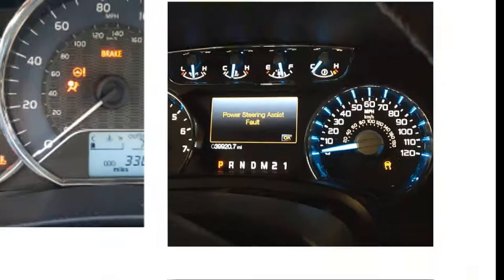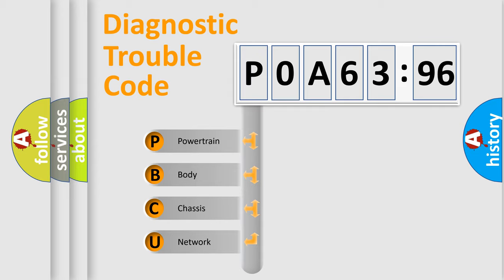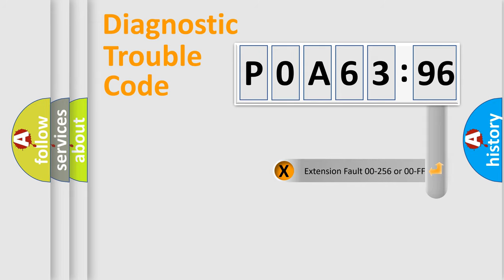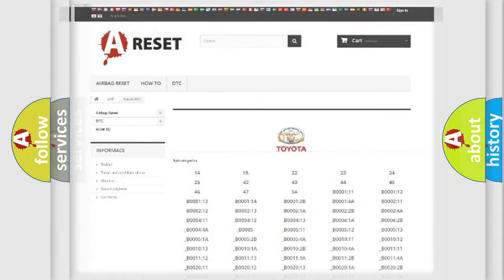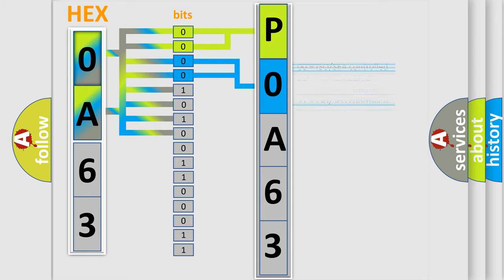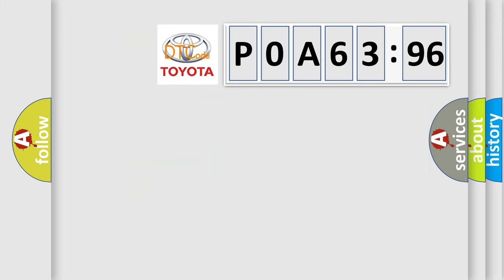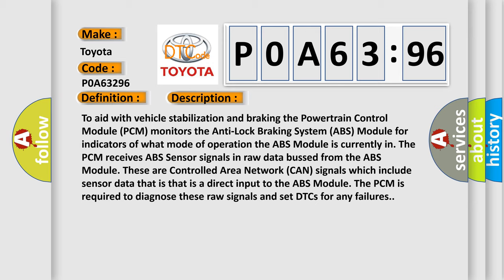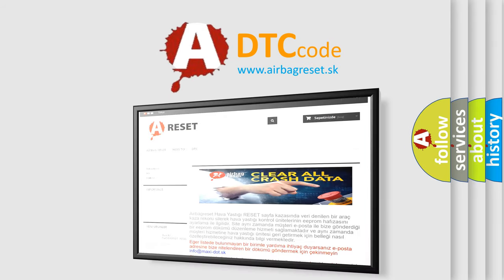DTC Toyota P0A63-296 Short Explanation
Contents:
0:21 Basic DTC analysis according to OBD2 protocol standard.
1:48 Insight into programming
2:58 A diagnostically understandable description of the Diagnostic Trouble Code
3:05 Basic error definition

Make:
Toyota
Code:
P0A63 296
Definition:
Lateral Acceleration Sensor
Description:
To aid with vehicle stabilization and braking the Powertrain Control Module (PCM) monitors the Anti-Lock Braking System (ABS) Module for indicators of what mode of operation the ABS Module is currently in. The PCM receives ABS Sensor signals in raw data bussed from the ABS Module. These are Controlled Area Network (CAN) signals which include sensor data that is that is a direct input to the ABS Module. The PCM is required to diagnose these raw signals and set DTCs for any failures.
Cause:
OCCUPANT RESTRAINT CONTROLLER (ORC)ANTI-LOCK BRAKE SYSTEM (ABS) MODULE